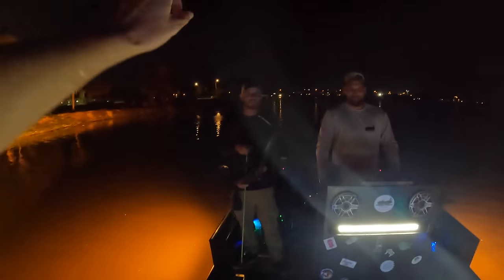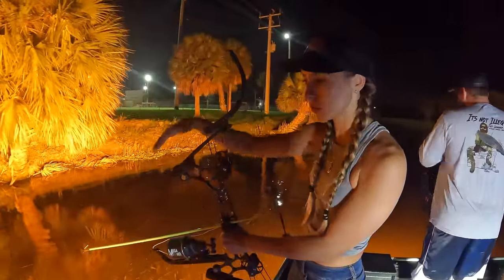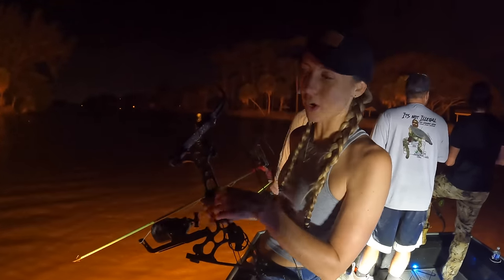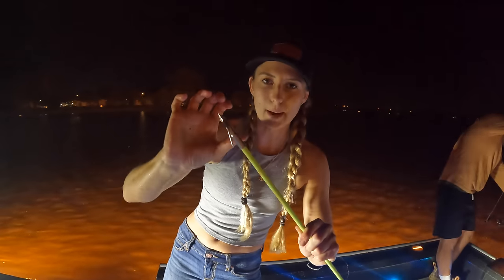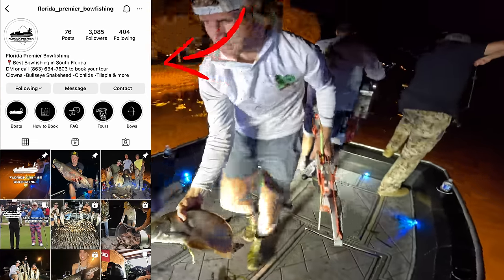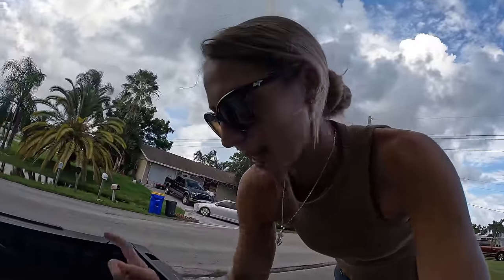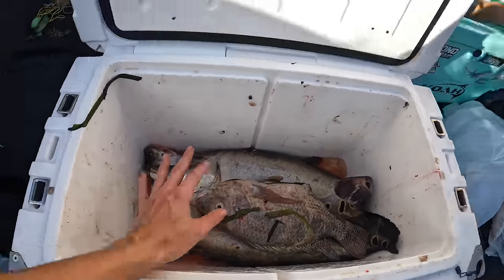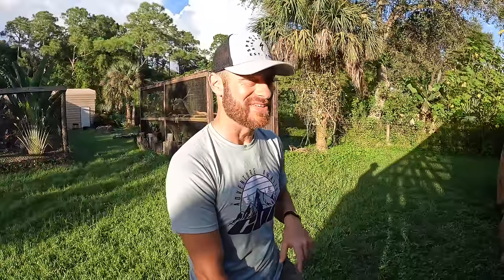Bowfishing INVASIVE Fish, then Feeding them to an Asian Water Monitor!